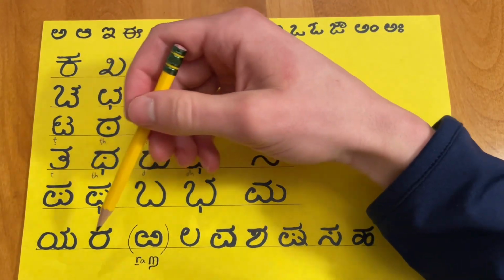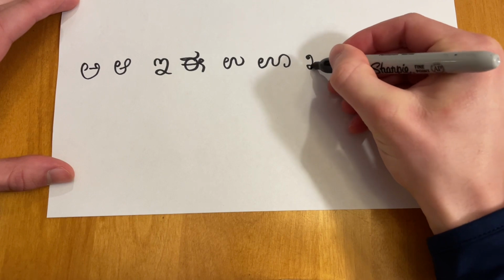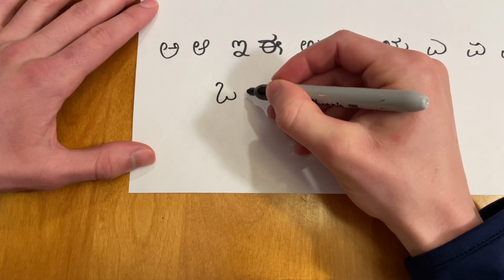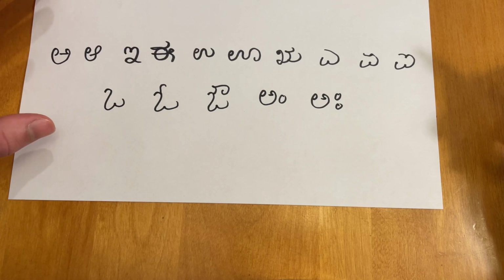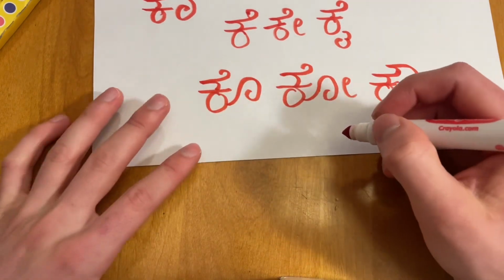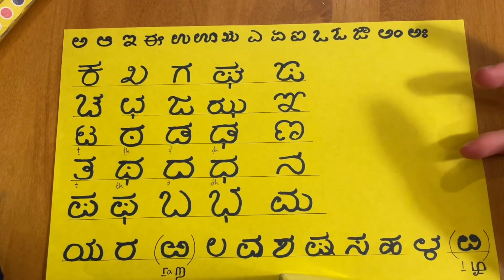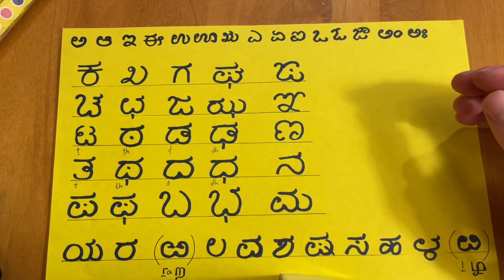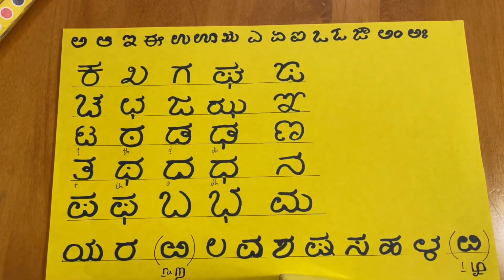KANNADA the easiest script you’ll ever learn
I am NOT a teacher, nor have I taken classes on this. I’m just explaining how I learned this by reading Kannada things in google maps or online through translate.